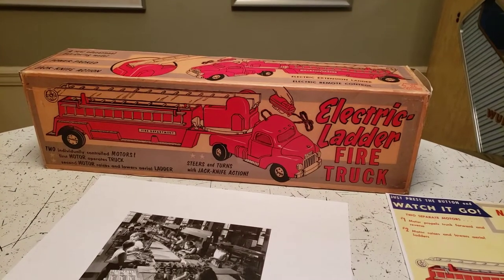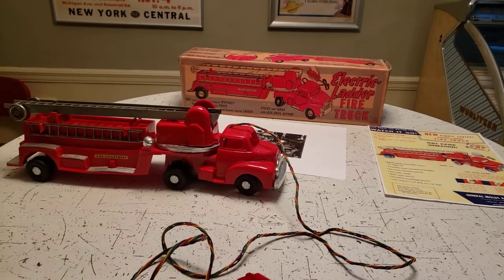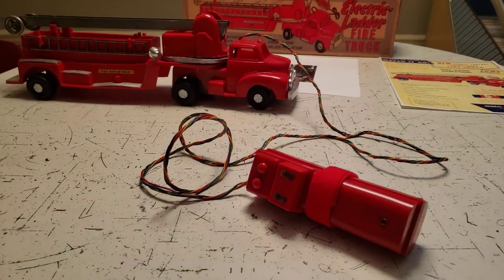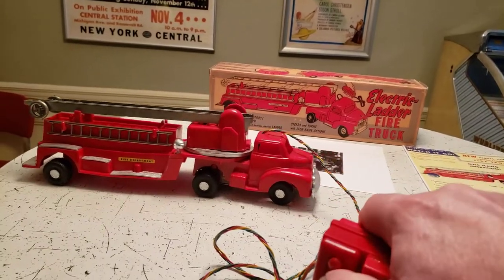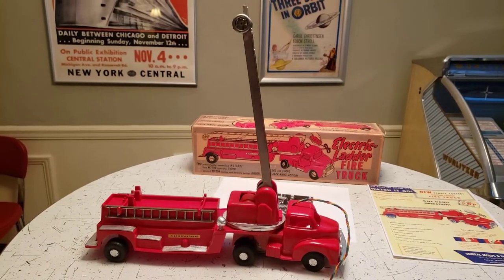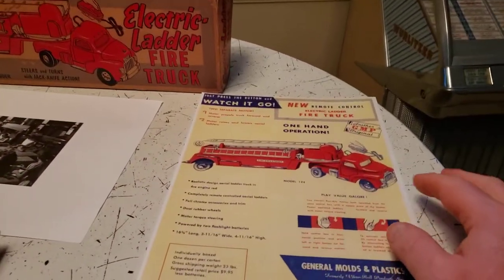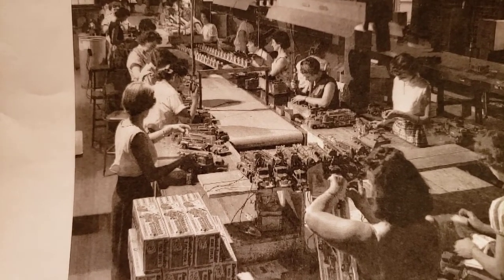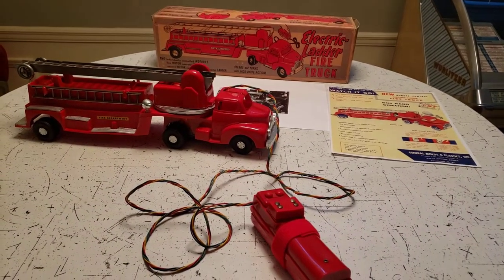Vintage Electric Ladder Fire Truck with Box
Here is a video description of this toy's history and functions.